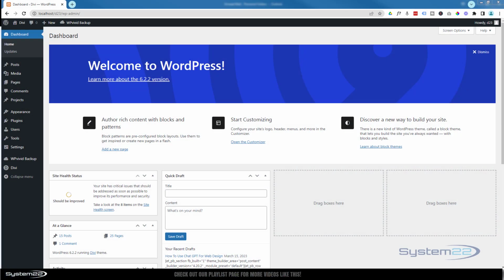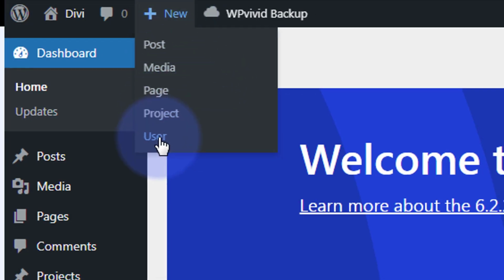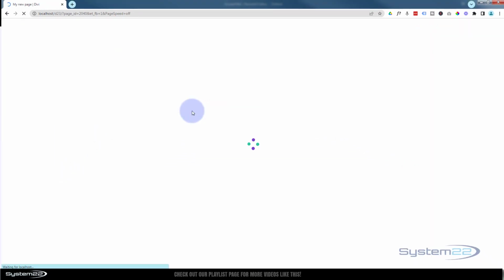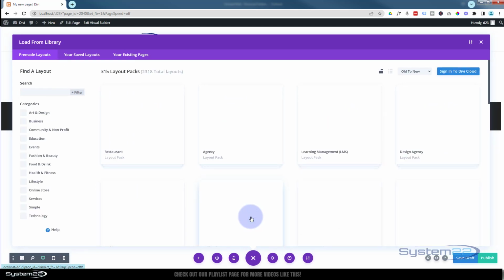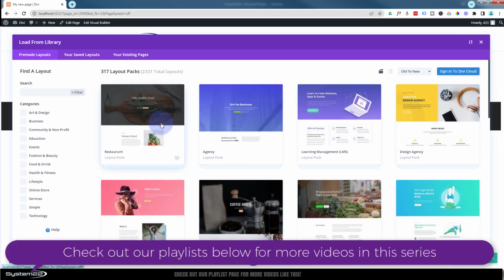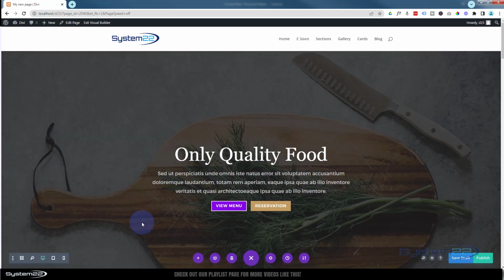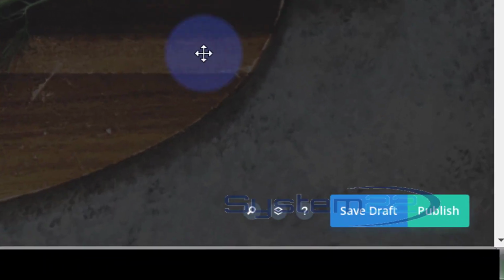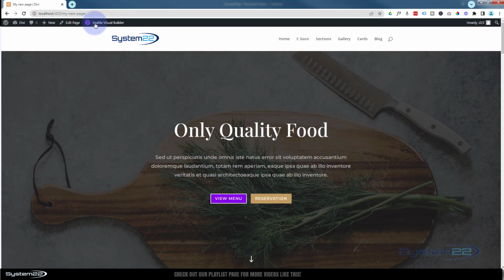Divi Theme How To Create Your First Page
How to create your first page with the Divi Theme.

v=ZAO2MH0dQtk&list=PLqabIl8dx2wo8rcs-fkk5tnBDyHthjiLw

v=rNhjGUsnC3E&list=PLqabIl8dx2wq6ySkW_gPjiPrufojD4la9